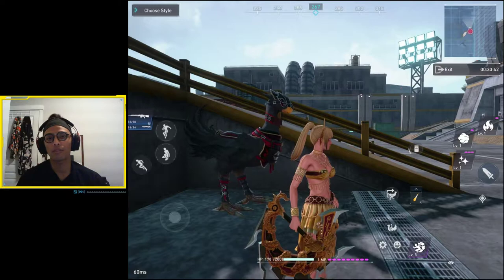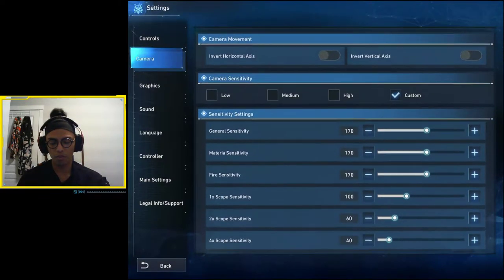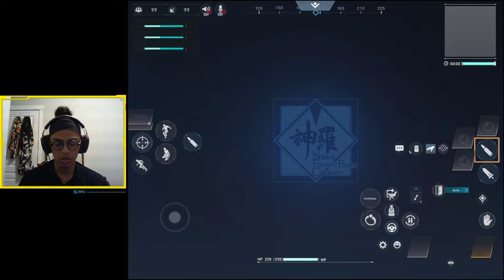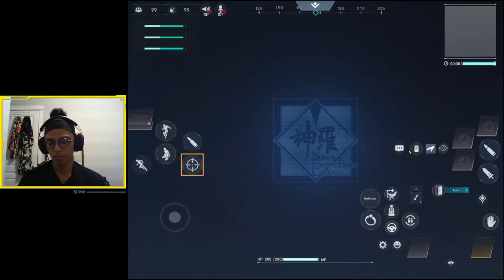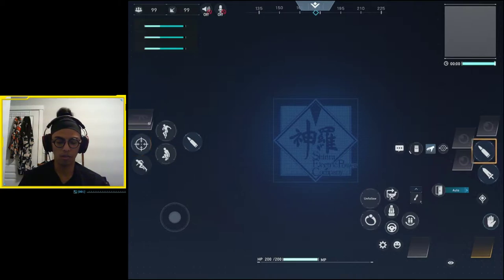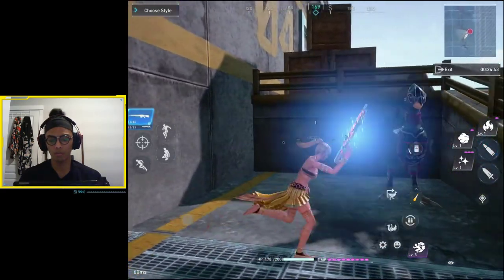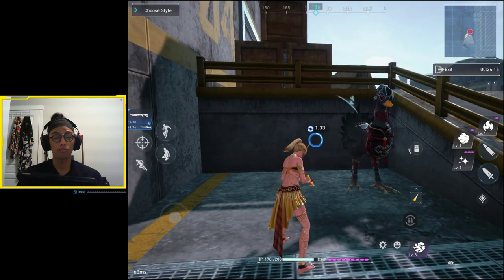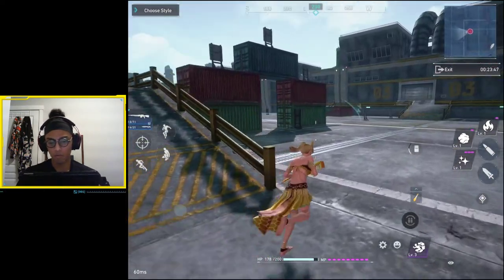FF7FS: Tips on hud optimization and switch-shot tutorial!